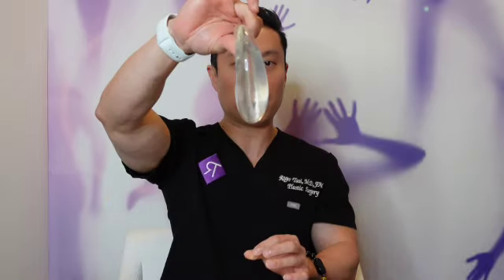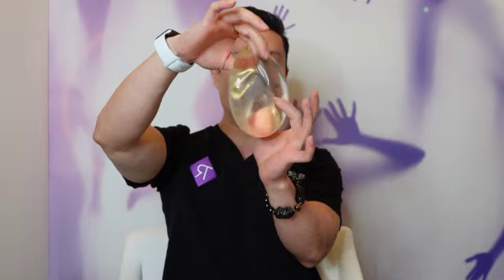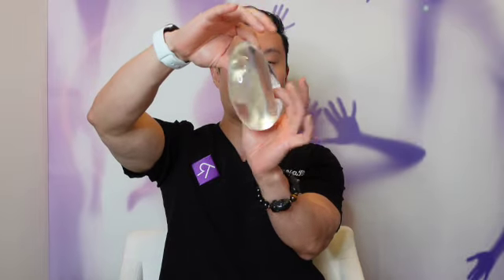Top 10 Breast Augmentation Questions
On today's video, we are covering the most frequently asked questions about breast augmentations. In this video, questions regarding implant sizes, recovery, procedure details, and downtime are answered. Do you have any questions about breast augmentations?